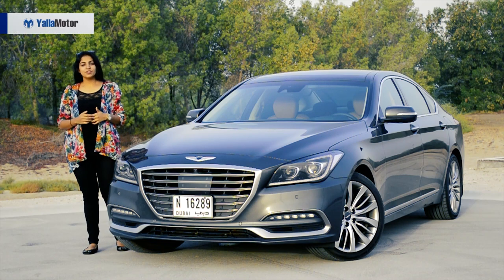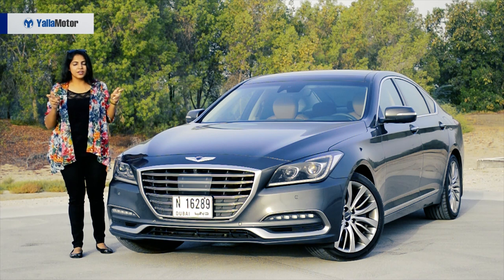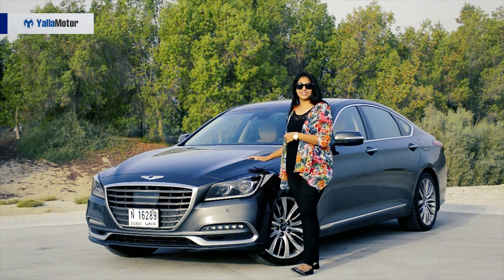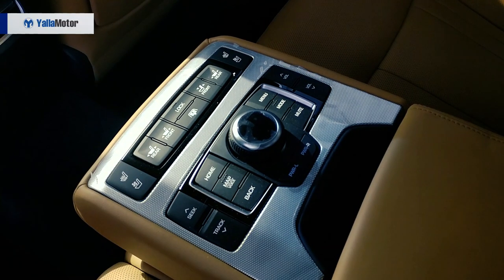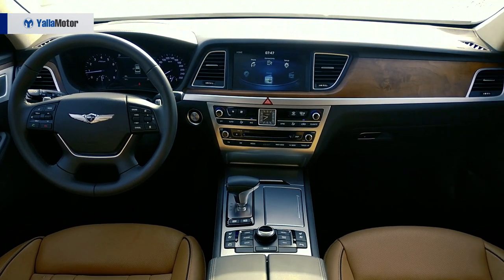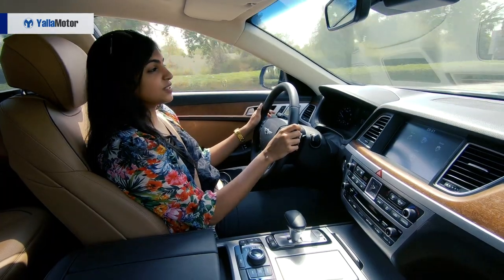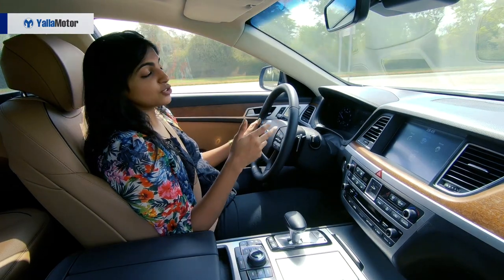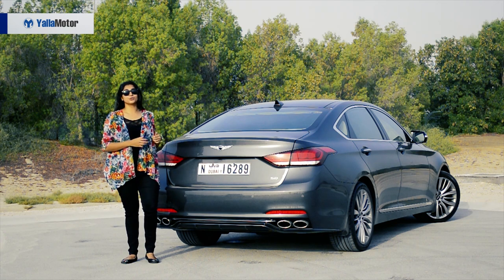Genesis G80 2019 Review | YallaMotor.com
The Genesis G80 is the Korean brand's second model in the line-up. It succeeds the G90 flagship and precedes the G70 sports sedan. Out to show the Germans a thing or two, the G80 goes up against the BMW 5-Series, Audi A6, and Mercedes-Benz E-Class.

For prices, specs, and features of the Genesis G80, head on over

To find out how the G80 stacks up against its rivals, check out